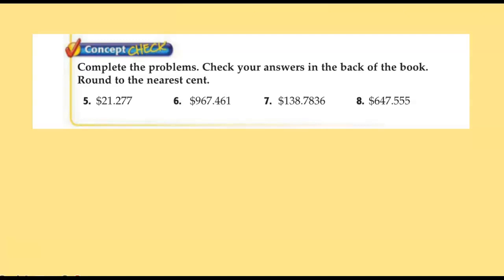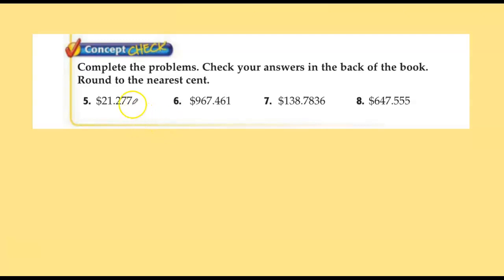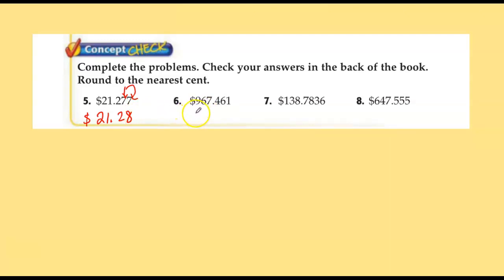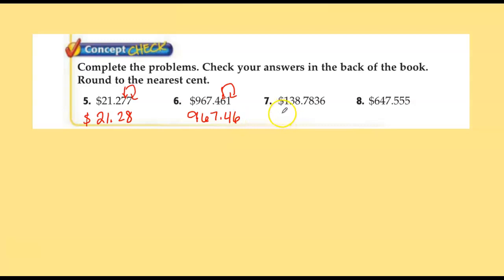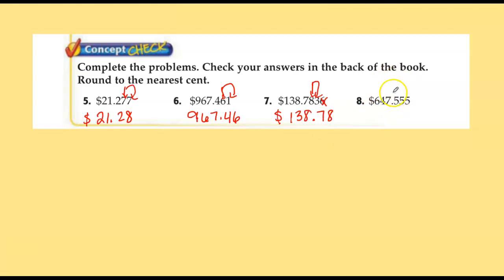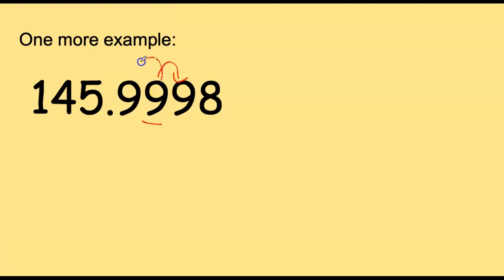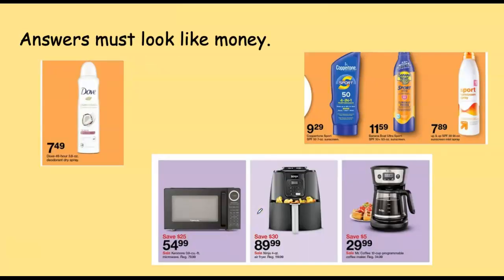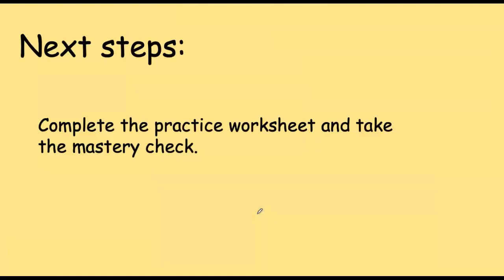Reveiw/Calculator Lesson 3C Rounding Part 2